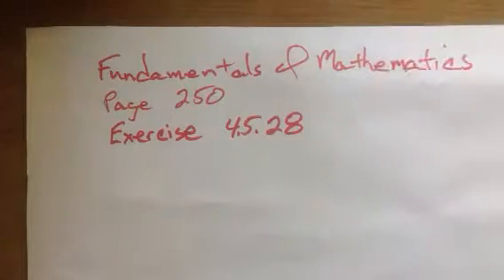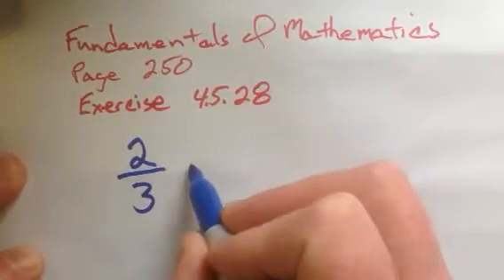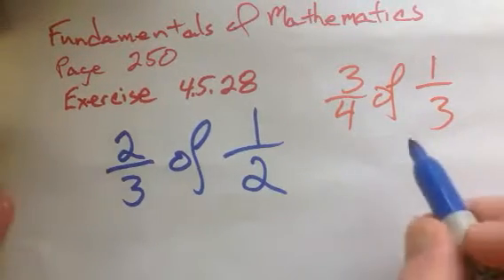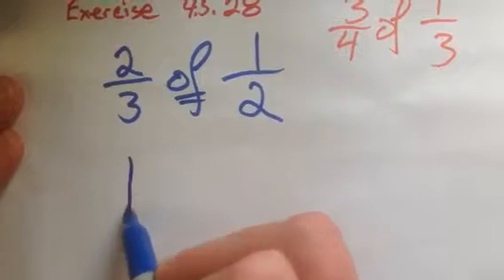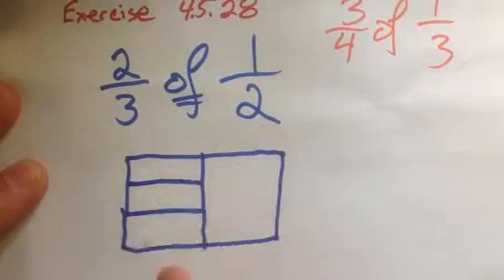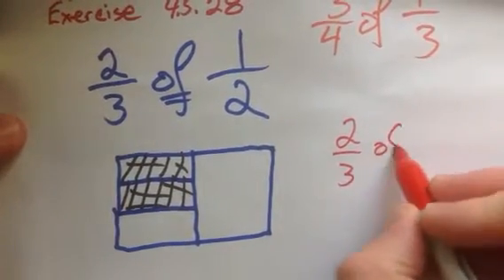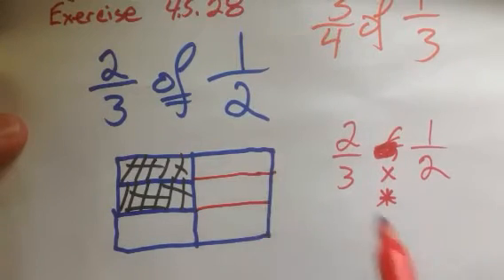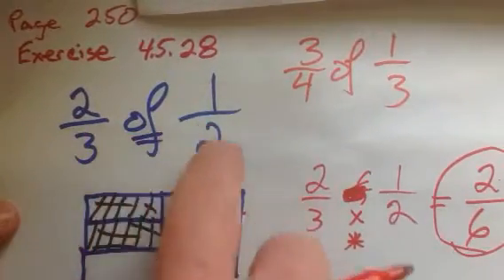Week 2 homework help 4.5.28 page 250 Fundamentals of Mathematics